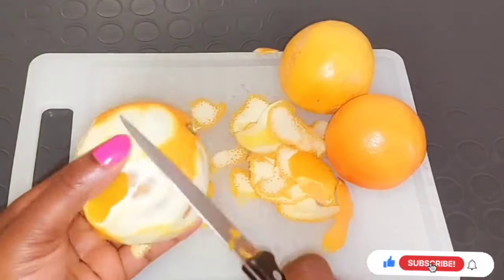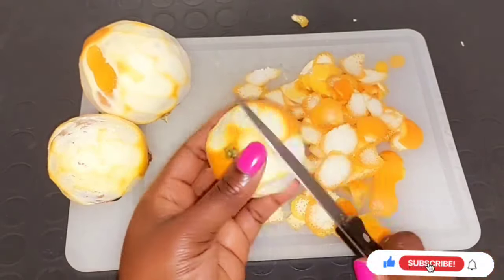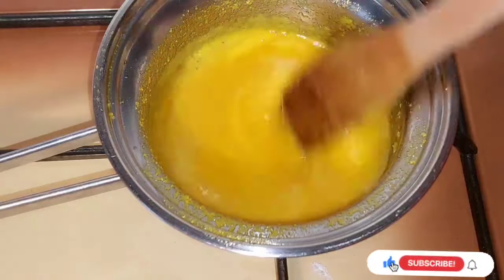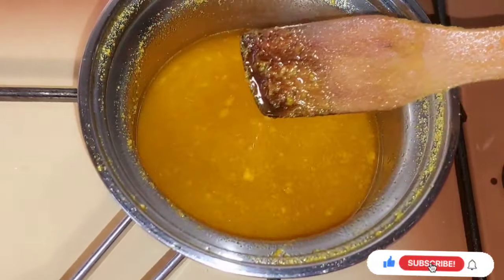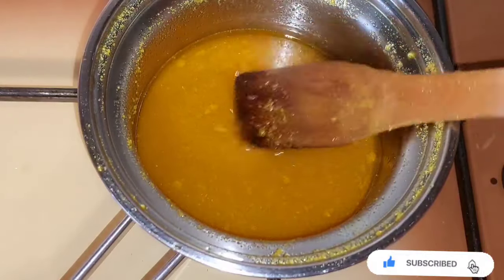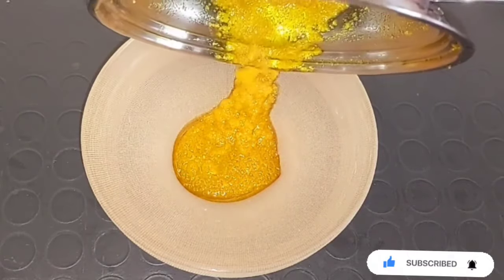Try using %Johnson oil turmeric & carrot for glowing flawless skin tone how to make carrot oils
hi family welcome to another video in todays video I will make turmeric oil an turmeric face mask challenge to get rid of acne pigmentation scars an get glowing clear skin naturally

Try using Johnson oil an turmeric powder for glowing flawless skin tone how to make turmeric oil
Try this / carrot oil It will brighting your skin in a week how to make carrot oil for skin brighten

Turmeric works as a skin lightening agent for your skin. The curcumin in it reduces the excess melanin production and lightens your skin